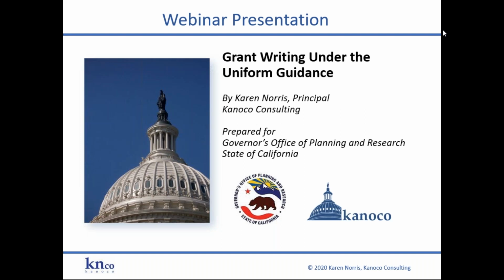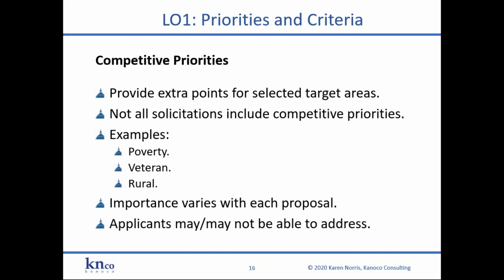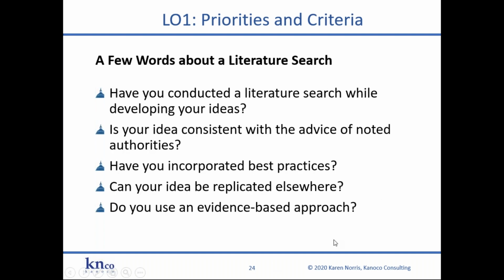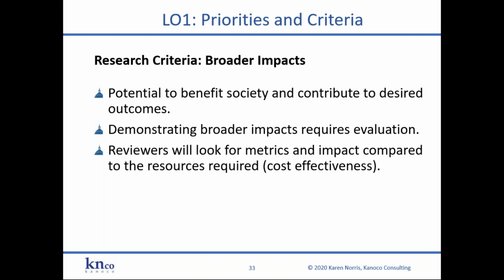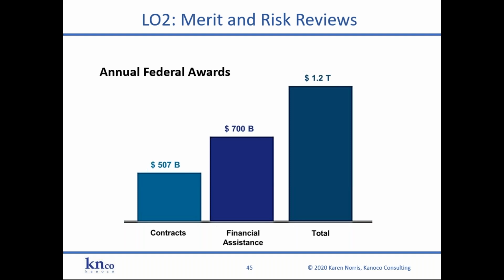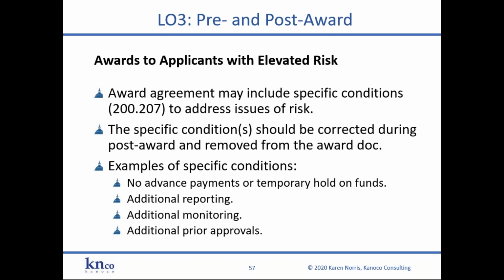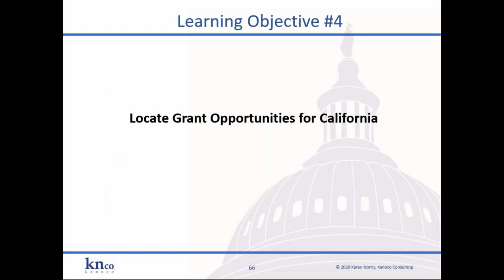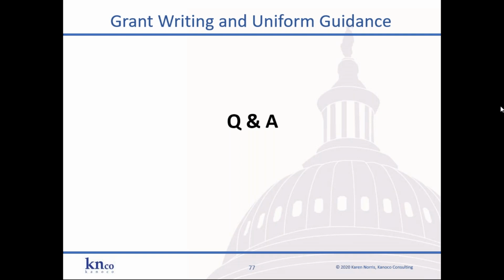Grant Writing Under the Uniform Guidance webinar recording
From an applicant’s perspective, increase knowledge and skills about the federal standard template for solicitations and scoring rubrics. Learn key grant-writing tips such as absolute priorities, selection criteria, proposal budgets, and other suggested language that may be useful to include in grant applications.

Presentation by Karen Norris, a nationally recognized subject matter expert in the grants community

Webinar Wednesdays are offered by the State Clearinghouse at the California Governor's Office of Planning Research (OPR).